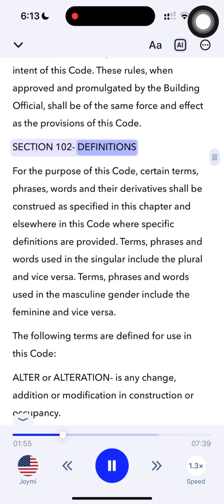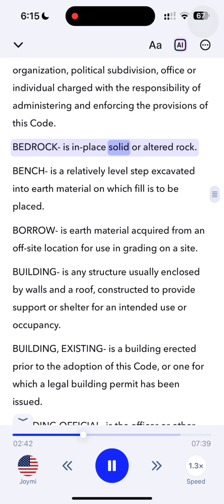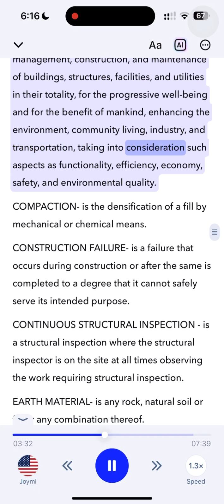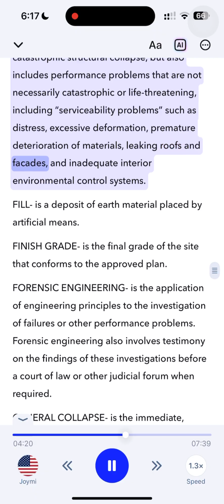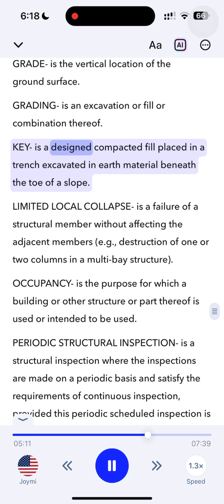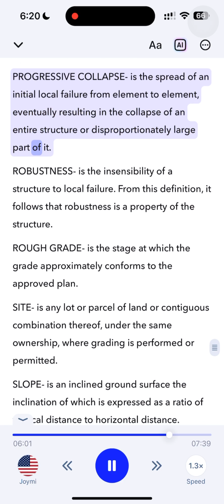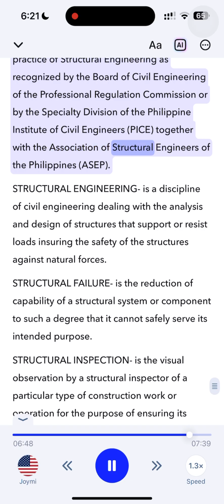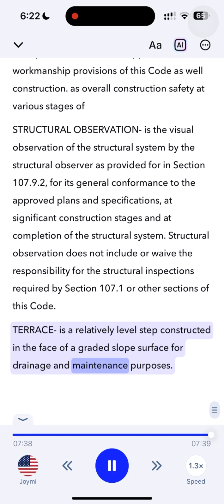NSCP 2015 Volume 1 Chapter 1: General Requirements Section 102- Definitions